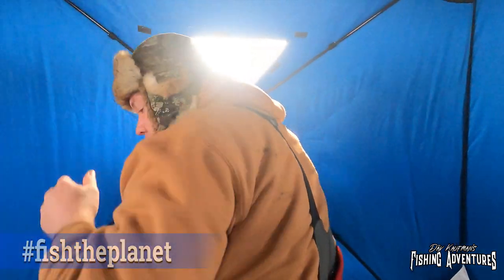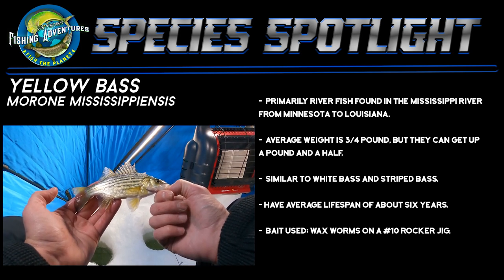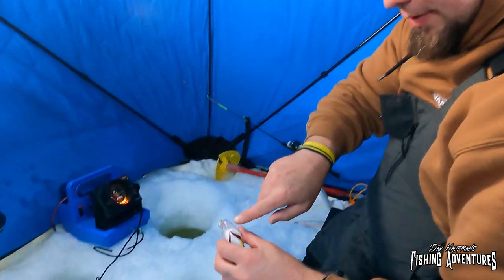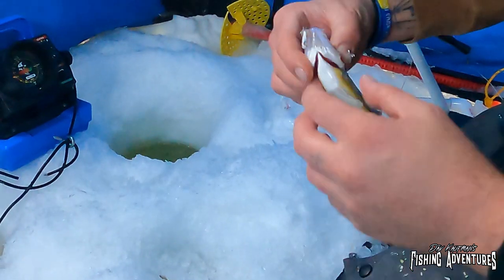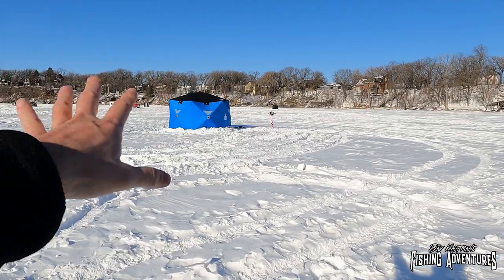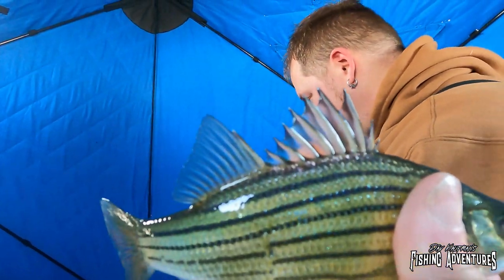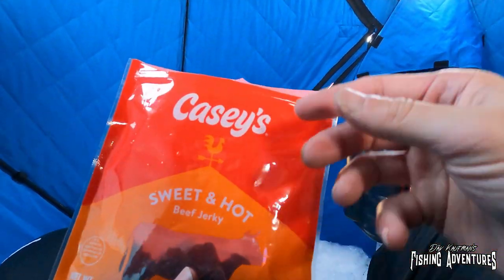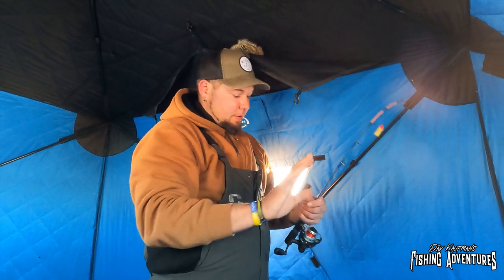Where to CATCH 100 BASS in a few hours (secret fishing spot revealed)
If ice fishing for bass is what you're after, this secret fishing spot in southern Minnesota is where you need to be. I head out to go ice fishing on a lake in southern Minnesota where you can literally catch up to 100 yellow bass in just in a few hours. Yellow bass may not be largemouth bass or smallmouth bass, but they are related to striped bass, and when a school of fish swims under your ice house, it's unlike any ice fishing you've done before. These are an invasive species in this lake, so I give you a secret fishing spot and show you exactly how to catch these fish. If you want an ice fishing trip like you've never had before, get down to this secret ice fishing spot!

► This MONSTER NORTHERN PIKE almost didn't fit through the HOLE! (ice fishing Lake of the Woods)

Hey Everyone, I’m Dāv Kaufman. I’m a film producer and author and I travel around the world filming amazing reptile, fishing and animal adventures!  I’m also an ardent conservationist and reptile breeder. I hold a BA in History and Media Studies and graduated Summa Cum Laude. In my travels around the world, I go fishing in a lot of amazing places from deep sea expeditions to local waterways. I hope you enjoy my Fishing Adventures and as always, Fish the Planet and Rattle On!